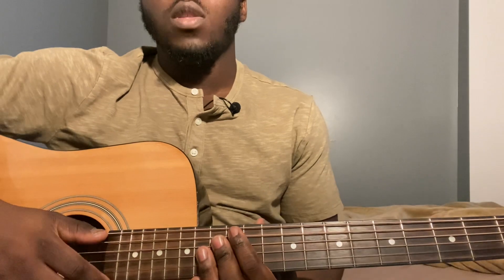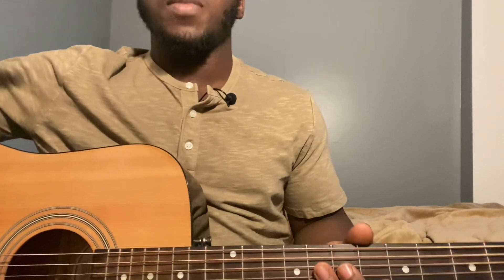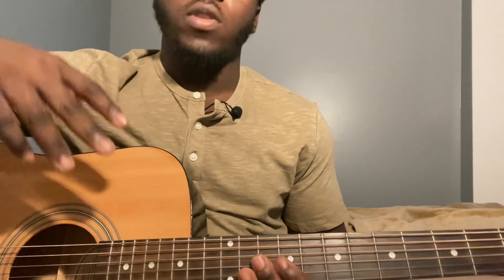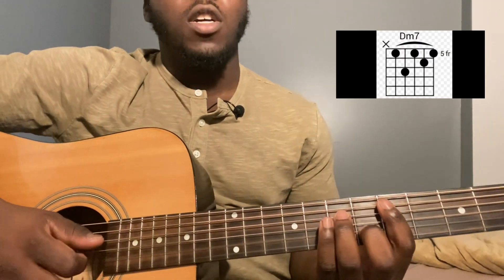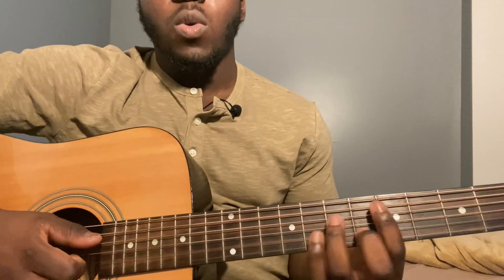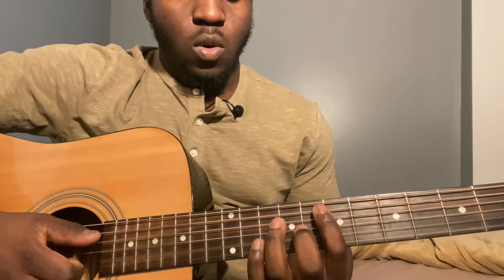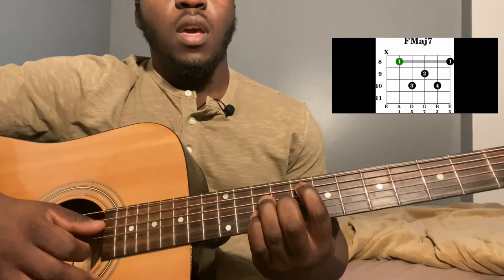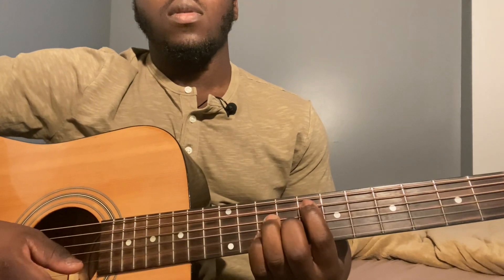Snooze - SZA | Guitar Tutorial(How to Play snooze)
This is How to play Snooze by SZA. This channel is all about the music from tutorials to covers if you like what you see and want to see more, make sure you subscribe and leave a like if you enjoyed the video it would mean a lot :). Hope you have a great day, stay blessed.